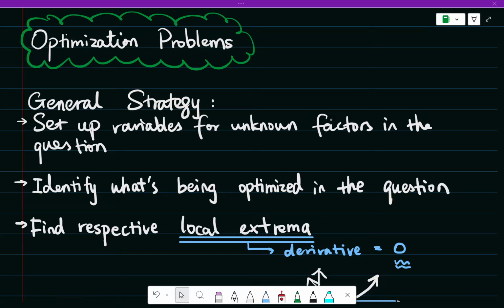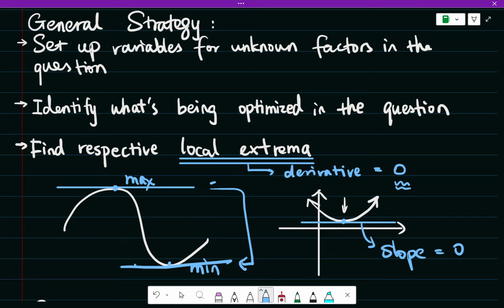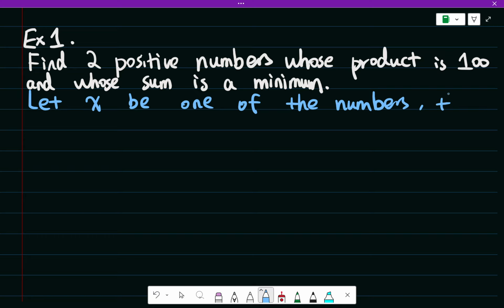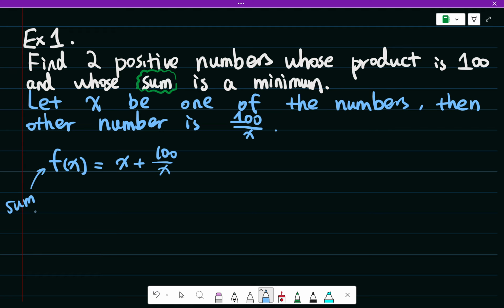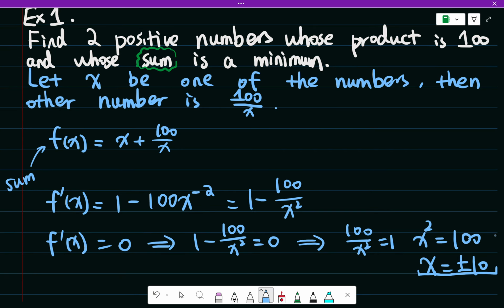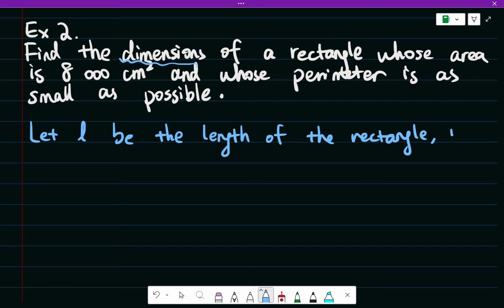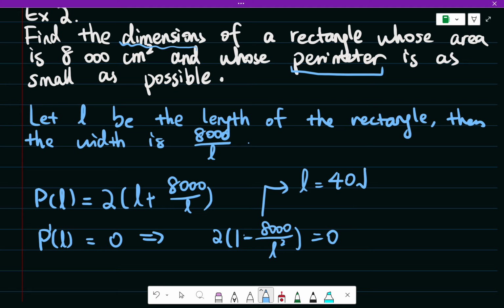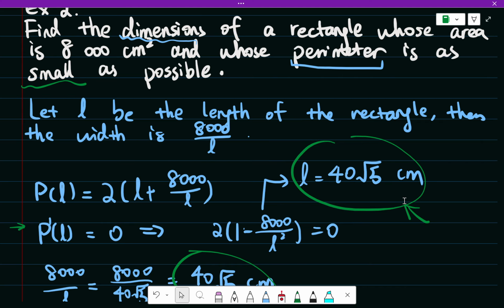Optimization Problems - Calculus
This is another new video on a typical calculus problem --- Optimization Problems!